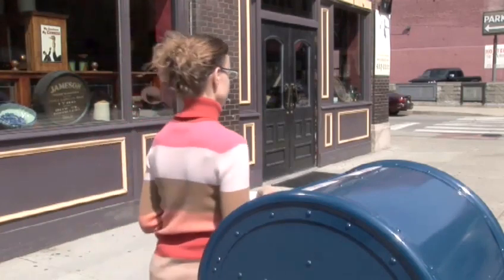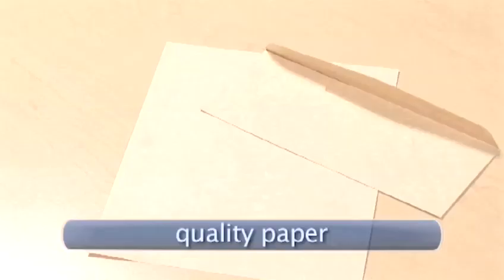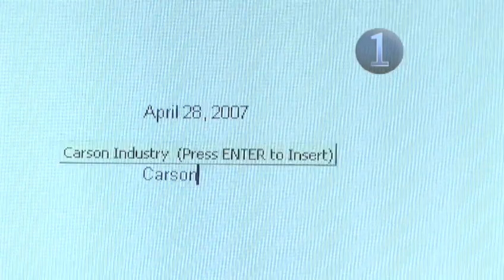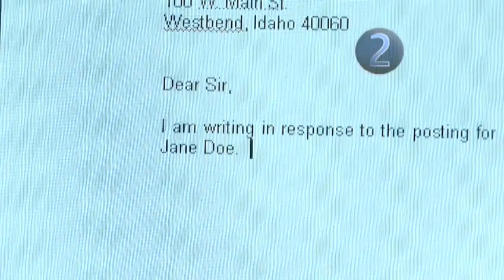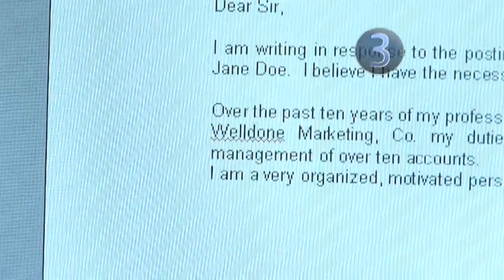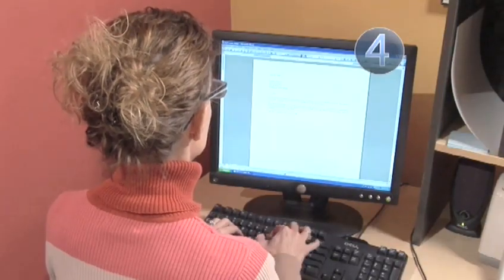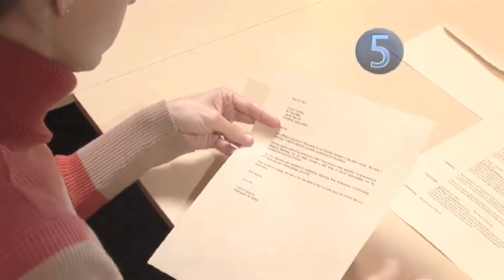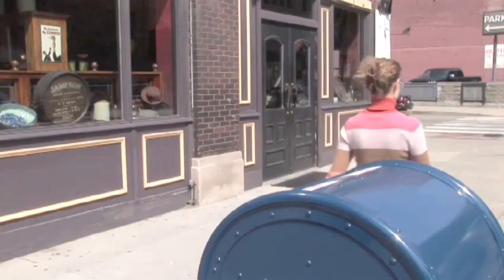How To Make A Cover Letter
This guide is a useful time-saver that will enable you to get good at resume writing, letter writing. Watch our instructional video on How To Make A Cover Letter from one of Videojug's industry leaders.